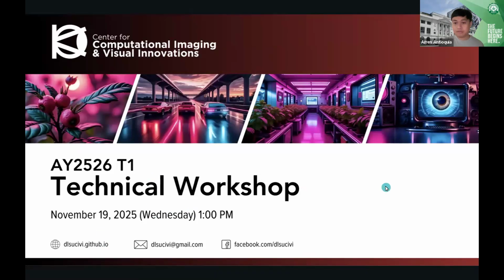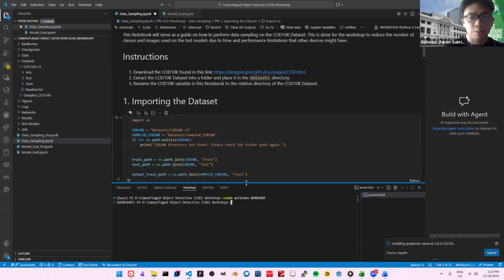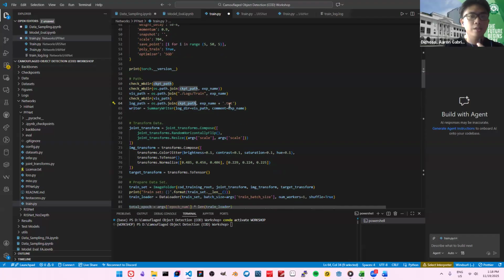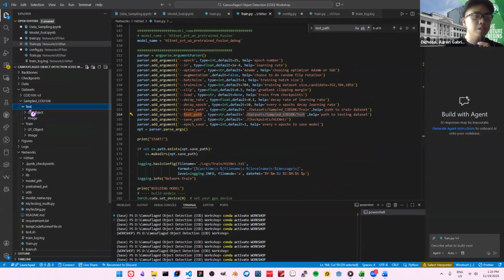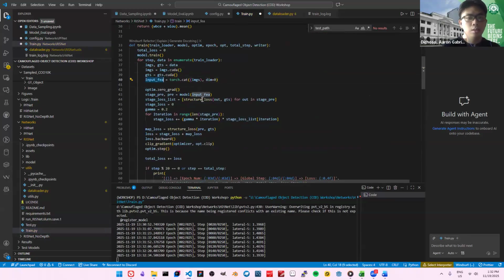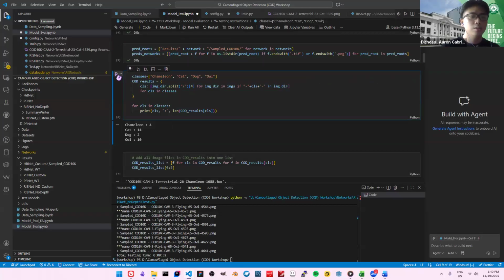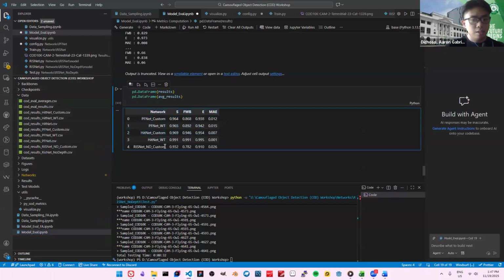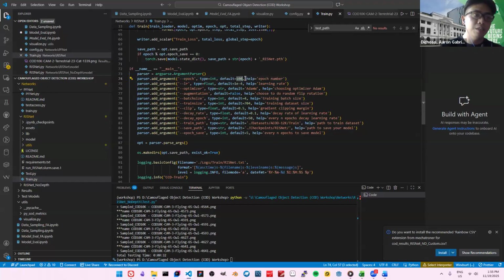[CIVI Technical Workshop] Development of Camouflaged Object Detection Networks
ABSTRACT
This hands-on workshop offers participants a comprehensive introduction to Camouflaged Object Detection (COD), a field in computer vision that focuses on segmenting hard-to-spot images in environments. Designed for advanced learners, the session walks through the end-to-end workflow of developing and evaluating COD models. Attendees will be guided through the practical steps of setting up and training COD models, followed by evaluation procedures using standard metrics. The session concludes with an analysis of model performance through quantitative metrics, helping participants interpret detection results and refine their models effectively. By the end of the workshop, participants will have built a functional COD pipeline and gained the confidence to apply these techniques to their own projects.

The outline of the workshop is as follows:
1. Introduction to Object Segmentation
2. Dataset Preparation (Preprocessing + Modelling)
3. Environment Preparation
4. Review of Architecture behind Camouflaged Object Detection Models
5. Setting up the Models
6. Training the Models
7. Evaluating the Models
8. Observing Model Detection metrics and results

Prerequisite knowledge
Attendees should be knowledgeable about these topics:
- Understanding of Neural Network Concepts (e.g., weights, loss function, backpropagation, etc.)
- Understanding of Convolutional Neural Networks (CNN)
- Basic Knowledge of Computer Vision & Image Recognition Tasks
- Understanding of Residual Learning
- Understanding of Object Segmentation

Dependencies
Dependencies needed for the Jupyter notebook:
- Python
- Pytorch
- Torchvision
- Opencv-python

Aaron Gabrielle C. Dichoso is currently a 4th-year Computer Science student at De La Salle University (DLSU) under the BSMSCS Honors program. As a member of CIVI, his laboratory experiments focus on Camouflaged Crop Detection (CCD), with an interest in pursuing the improvement of CCD Network Architecture for his thesis research in the pursuit of accelerating agricultural infrastructure in the country.